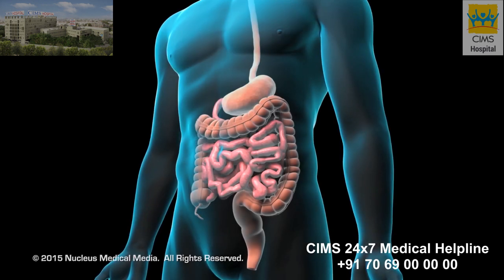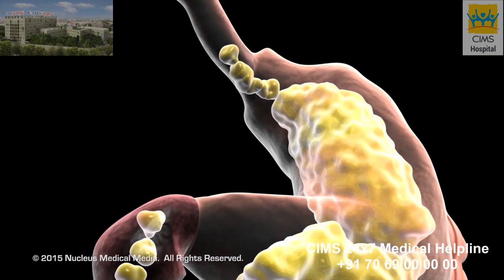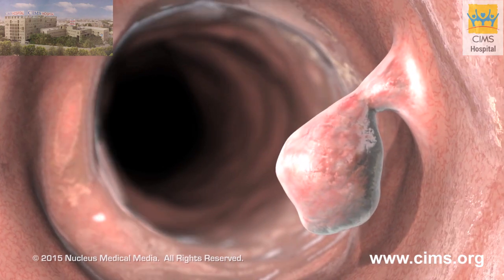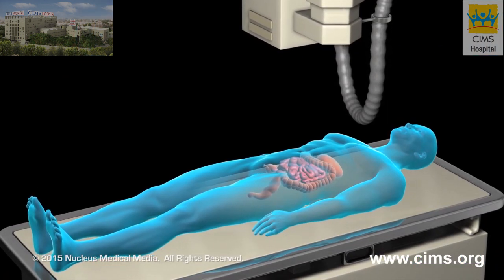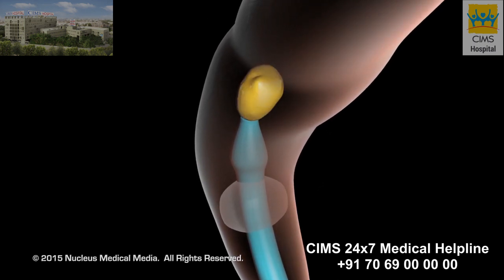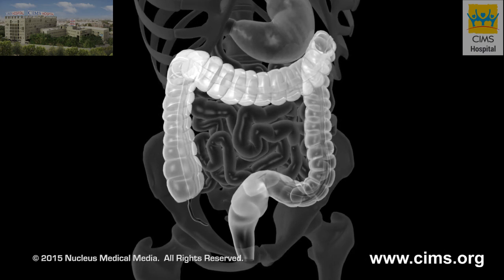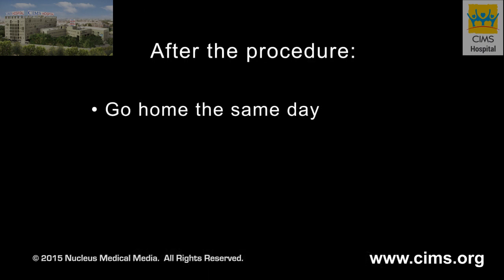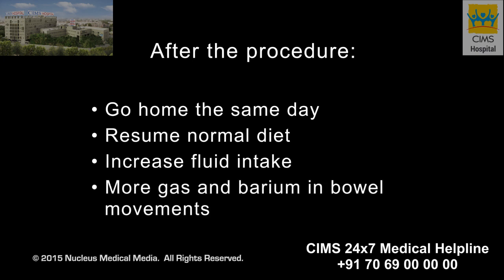Barium Enema – CIMS Hospital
A barium enema examination or lower GI series is an X-ray procedure used to visualize the interior anatomy of large intestine or colon and rectum. We can see the digestive tract, which consists of the mouth, esophagus, stomach, small intestine, colon, and the rectum in this video.